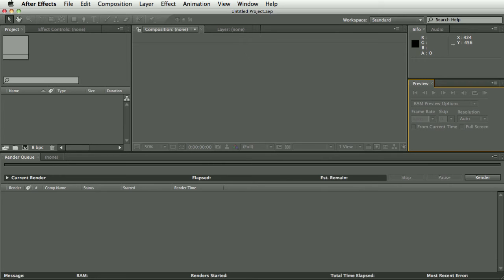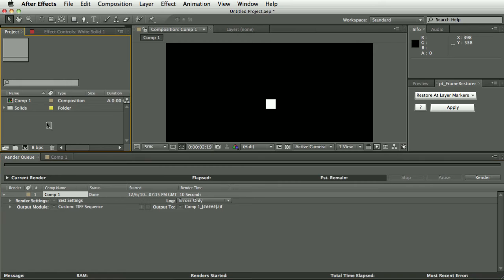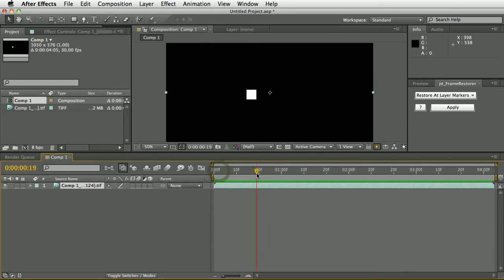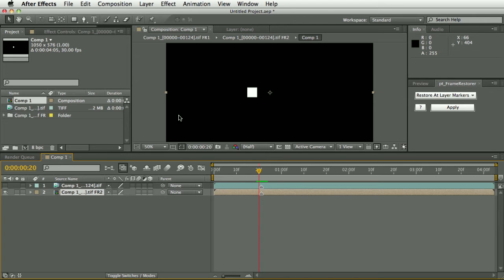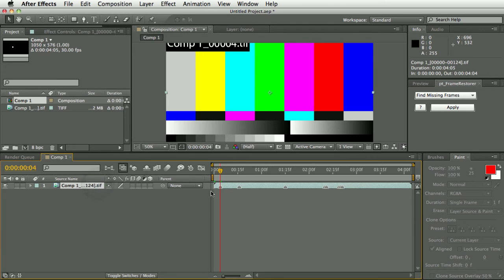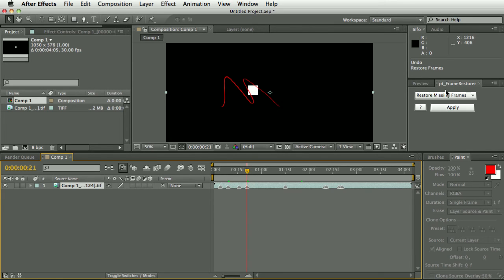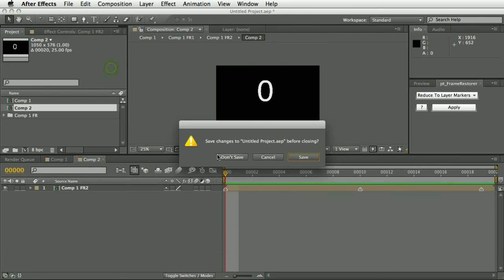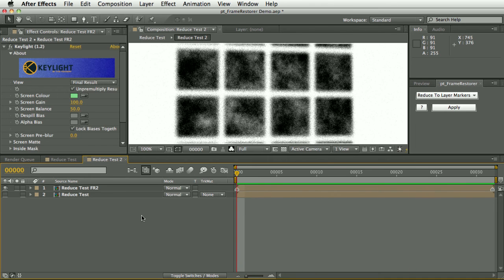pt_FrameRestorer Script Demo